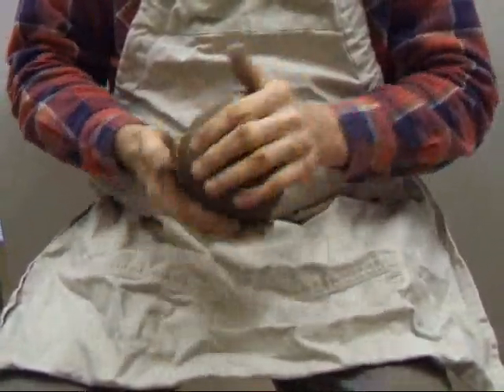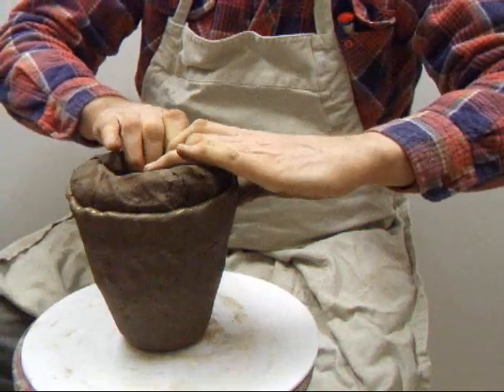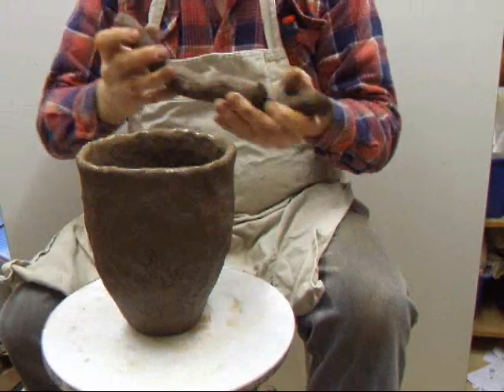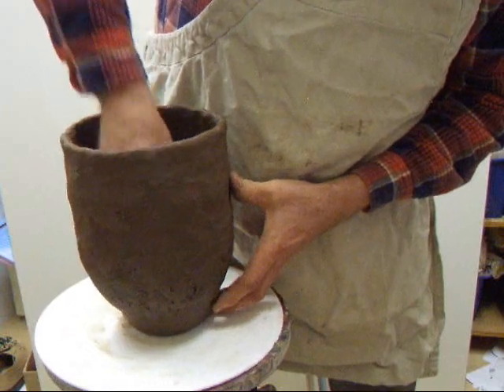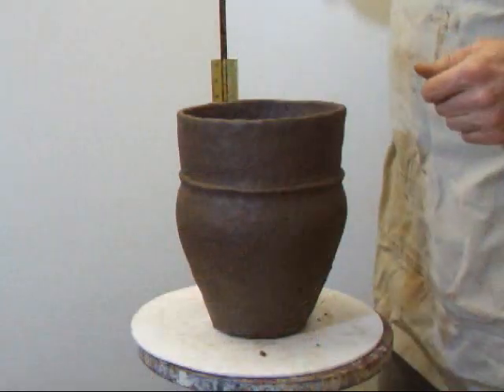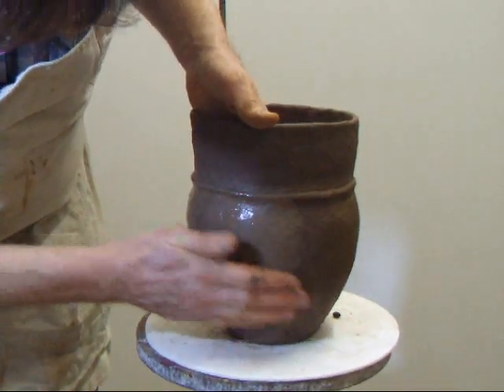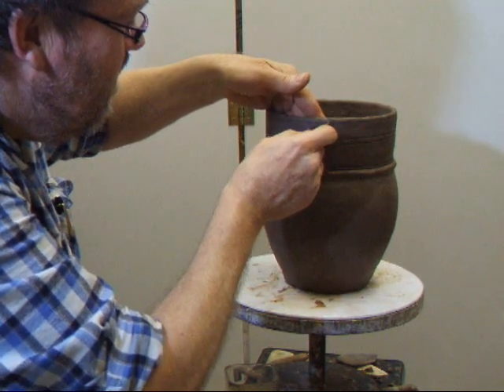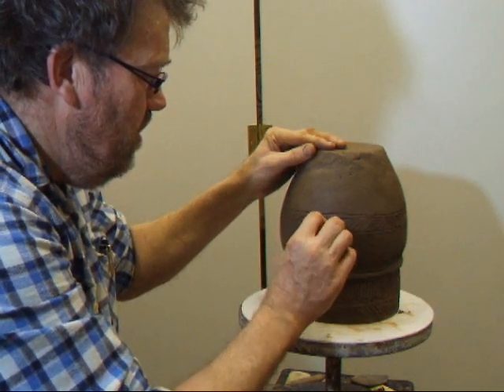Graham Taylor, Potted History, Replicating the Scalpsie Bronze-Age Beaker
This video of me making and decorating a replica of the Bronze-Age Beaker discovered by archaeologists at Scalpsie, on the Isle of Bute, is nearly an hour long, shows virtually the entire process and is not for the faint hearted. I will post an edited version in the near future.

Every video is packed with information, and you can watch them all by clicking the link to our channel

You can also own one of our authentically hand-crafted replicas by visiting our website potted-history.co.uk